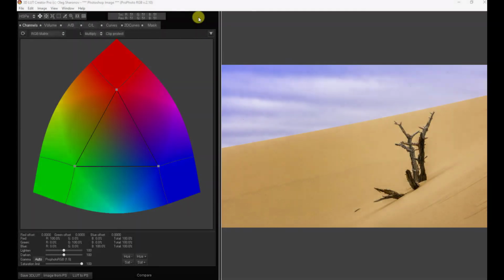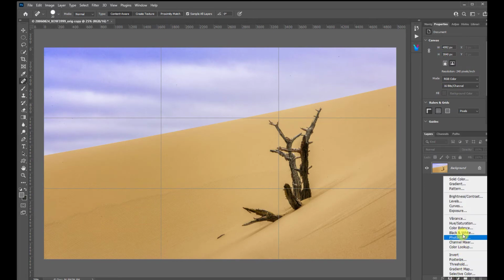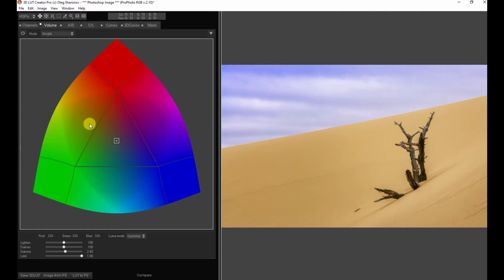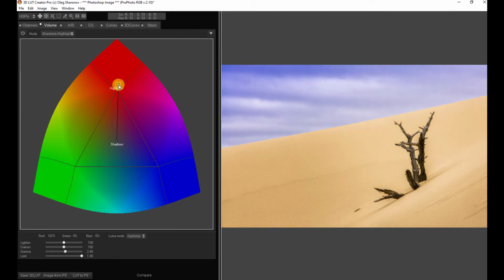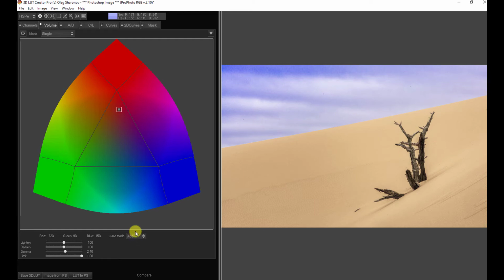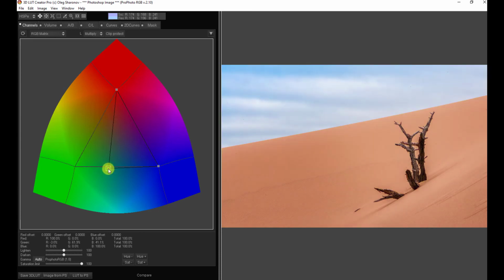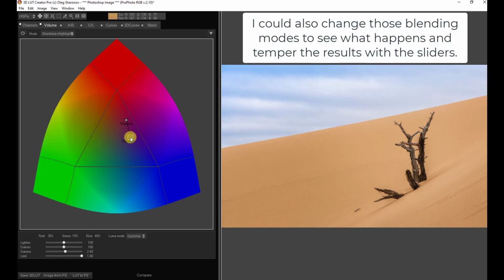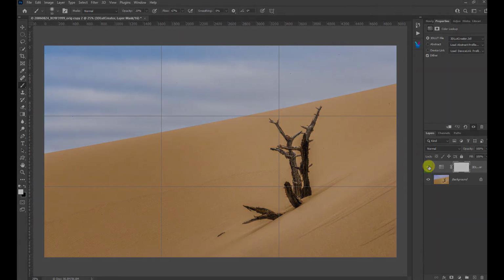How To Use The Volume Tab In 3D LUT Creator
This video tutorial describes how to use the volume tab in 3D LUT Creator for color grading and color adjustment. The volume tab is a partner of, and best used in conjunction with, the channel mixer tab for color grading and at the end of the video I demonstrate how to color grade a photograph. It is part of my series on learning how to use 3d LUT Creator. The video will also help to explain and understand the channel mixer adjustment in Photoshop.

3D LUT Creator is probably the most powerful and sophisticated software available for working with color. Blasphemous as it may sound, it's even more powerful than Photoshop. Plus, its power has been designed to be equally harnessed for both still photography and video. One problem, however, is that its documentation is, in my opinion, not particularly clear and there is precious little training available for the software.

My goal for this video series is to generate interest in the software (I have no financial association or affiliation) and provide a video course that will clearly teach and explain how this remarkable software can be used in conjunction with Photoshop to help achieve one's artistic vision in still photography and video color grading.

If you have any questions please don't hesitate to ask in the comments section and I will do my best to answer them.

Chapters:
00:00 Introduction
00:31 The Volume Tab Interface
01:00 Photoshop Version Of The Volume Tab
04:10 Volume Tab Basics
06:32 Brightening The Image
07:40 Shadow And Highlight Volume Controls
09:17 Luma Modes
10:45 Ideas About How To Use The Volume/Channel Tabs
12:43 Let's Color Grade A Photo